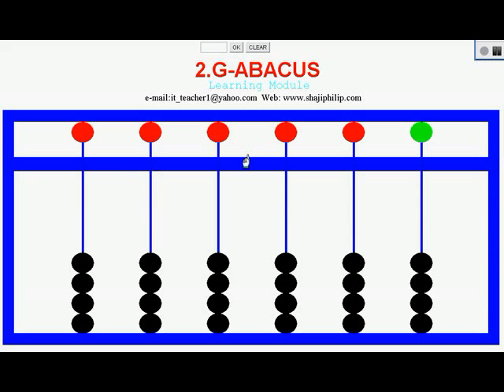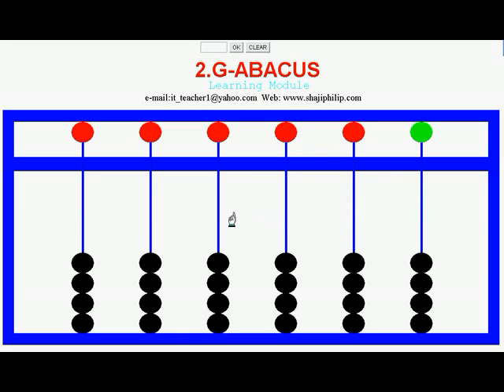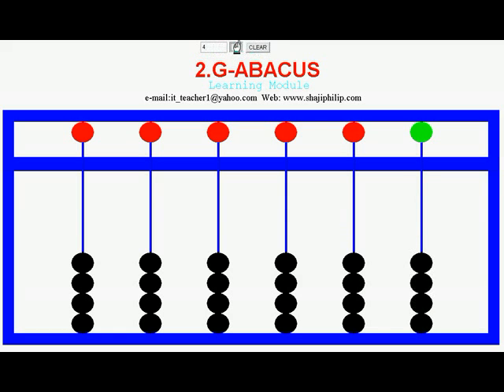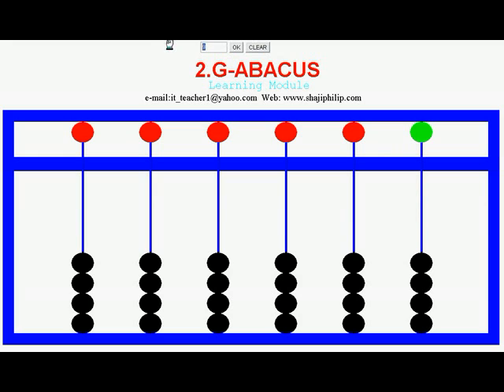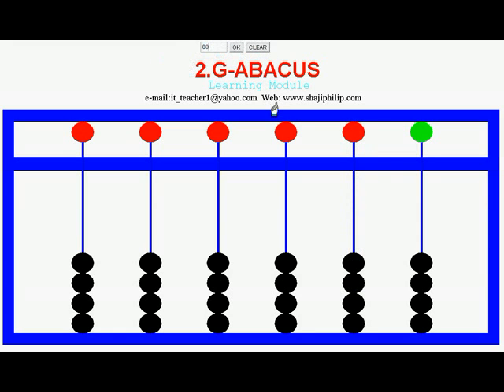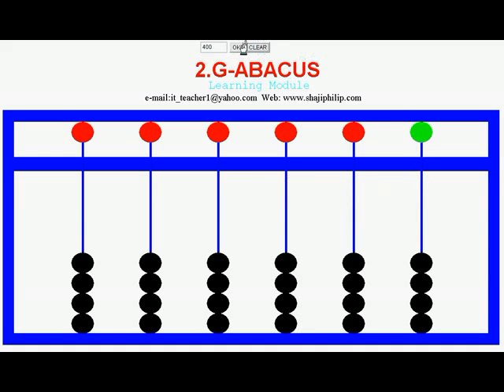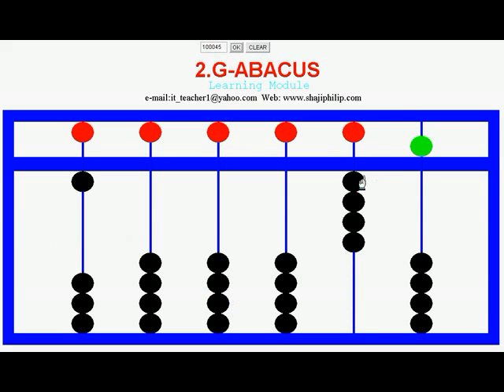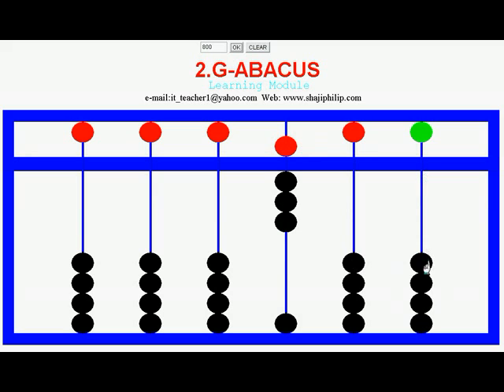soroban abacus abaküs tutorial -Lesson Easy Math المعداد الرياضيات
Welcome to abacus tutorial.
Abacus or soroban is a calculating device, used to do basic calculations such as addition, subtraction, multiplication and division in a simple, fast and easy way.
 This is a software version of abacus.
In this video I am going to show how the number representation is done in abacus.
Abacus is a mechanical calculating device.
The structure of abacus is as in the image.
A frame, beams and beads.
One set of beads on the top row.
And four each at the bottom one.
The beads at the bottom is called earth beads.
Heaven beads are the ones on the top row.
Value for each heaven bead is five.
And the value for each earth bead is one.
The right most beam is for representing units, the next one for tens, hundreds and so on.
Set and reset mode.
Heaven bead is set when is moved down, and reset when it is moved up.
Earth bead is set when is moved up, and reset when it is moved down.
مرحبا بكم في المعداد البرنامج التعليمي.
المعداد أو soroban هو جهاز حساب، وتستخدم للقيام العمليات الحسابية الأساسية مثل الجمع والطرح والضرب والقسمة بطريقة بسيطة وسريعة وسهلة.
 هذا هو نسخة من برنامج المعداد.
في هذا الفيديو انا ذاهب لاظهار كيف يتم تمثيل العدد في المعداد.
المعداد هو جهاز وحساب الميكانيكية.
هيكل المعداد هو كما في الصورة.
A الإطار، والحزم والخرز.
مجموعة واحدة من حبات في الصف العلوي.
وأربعة في كل قاع واحد.